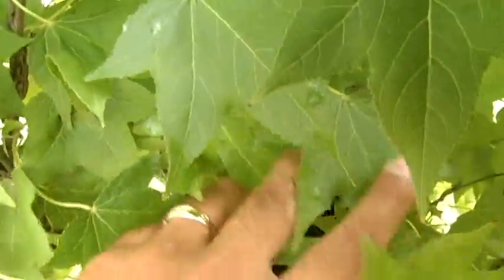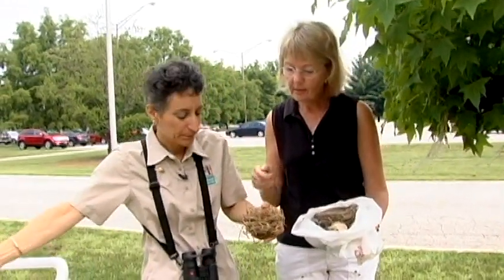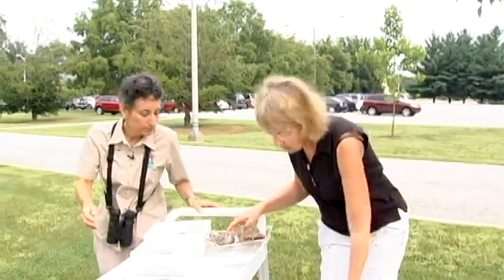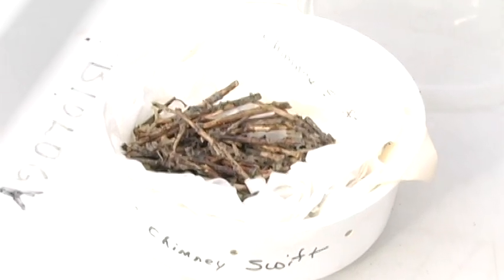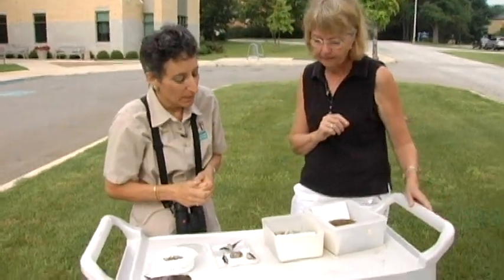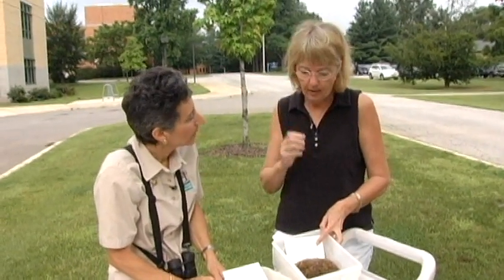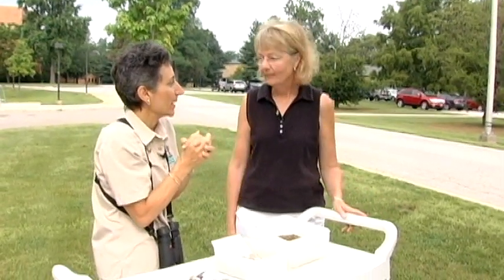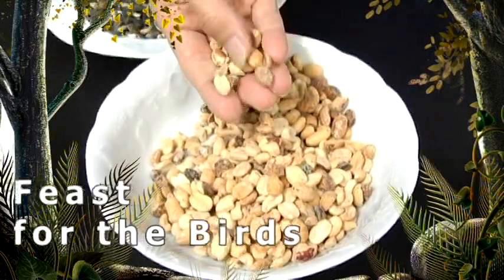Outdoor Elements - All About Birds (Bird Nest ID)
In the second segment of show 1108 Evie learns about "Bird Nest ID".  Look at how different birds make different types of nests and how to identify them.